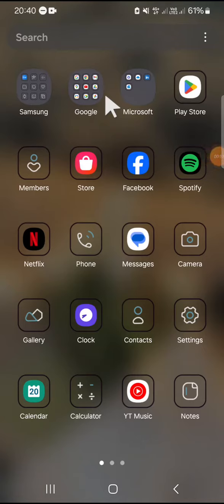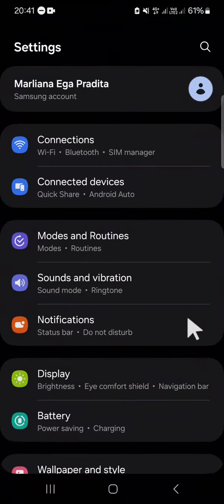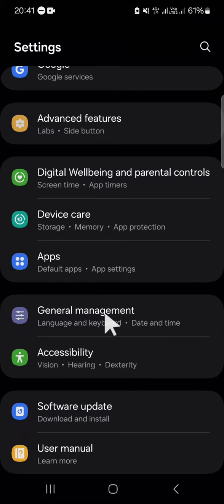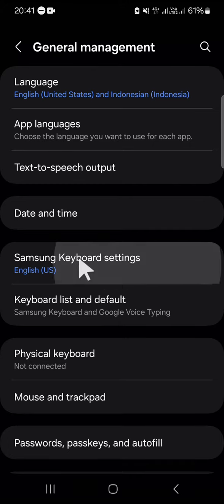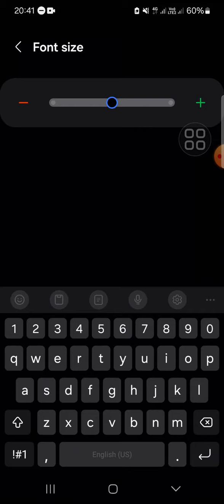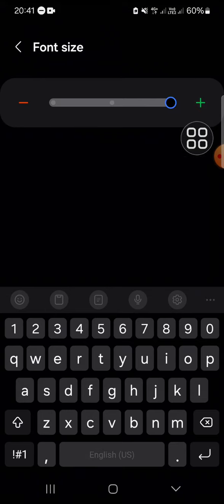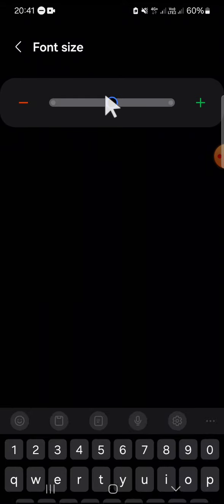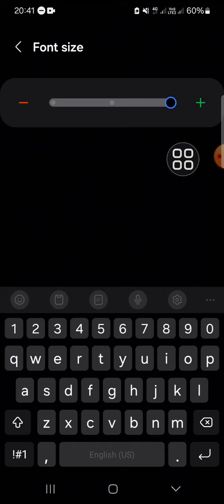~ Android Keyboard Too Tiny? Here's the Ultimate Solution!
Are you tired of squinting at your tiny Android keyboard? Say goodbye to the frustration because in this video, we've got the ultimate solution for you! If you've ever struggled with the font size on your Android keyboard, you're not alone. Many users find it challenging to type comfortably on their smartphones due to the small text size. But fear not, because we're here to show you exactly how to fix it.

In this step-by-step tutorial, we'll walk you through the process of resizing your Android keyboard font size, making it easier and more comfortable to use. No more straining your eyes or making typos because of tiny text – with our simple instructions, you'll be typing away effortlessly in no time.

To begin, we'll guide you to your Android phone's settings, where you'll find the keyboard settings tucked away. From there, it's just a matter of a few taps to adjust the font size to your liking. Whether you prefer a larger font for better visibility or a smaller one for more screen real estate, we'll show you how to customize it according to your preferences.

Not only will we demonstrate the process step by step, but we'll also provide useful tips and tricks to enhance your typing experience even further. Plus, we'll address common questions and concerns to ensure you have all the information you need to optimize your Android keyboard.

Don't let tiny text hold you back any longer – join us in this tutorial and say hello to a more comfortable typing experience on your Android phone. Hit the like button if you find this tutorial helpful, leave your comments below with any questions or feedback, and don't forget to subscribe to our channel for more useful tips and tutorials. Let's make typing on Android easier together!